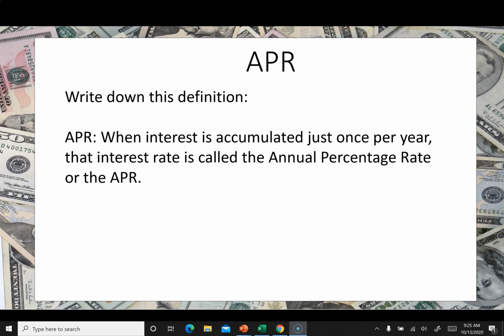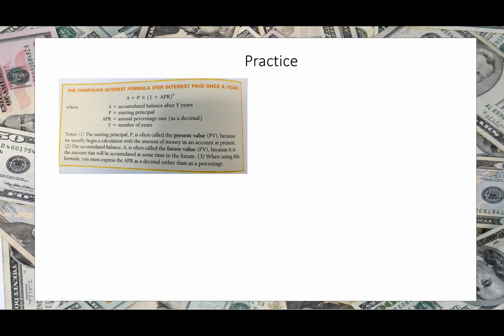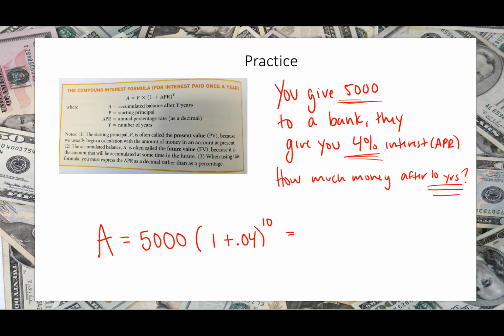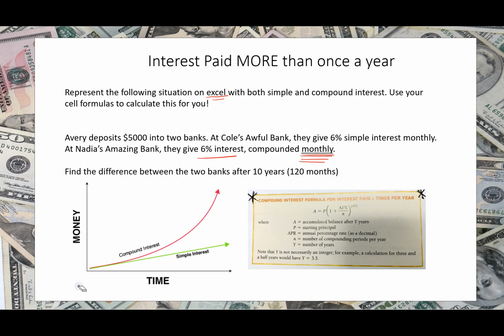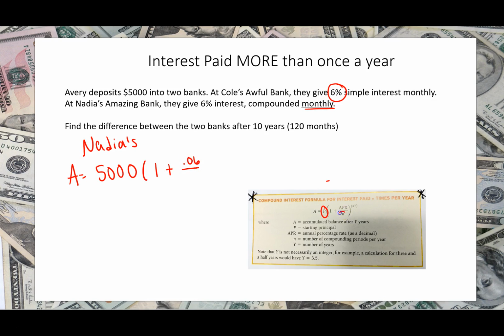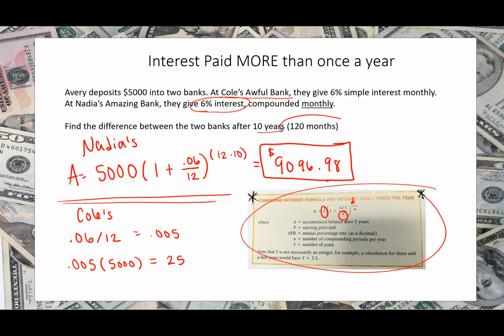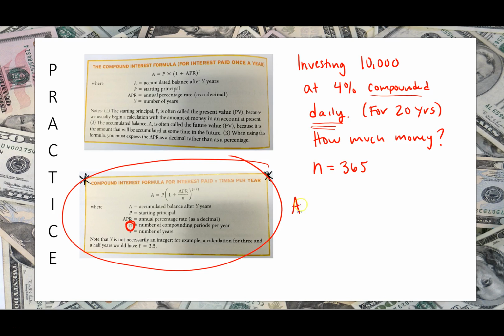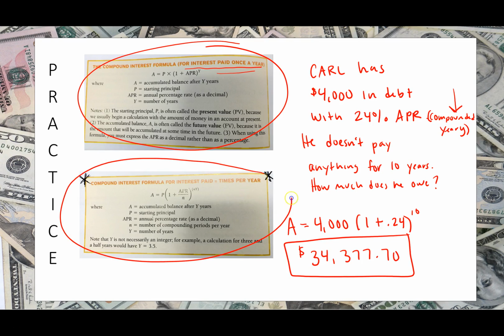14. Compound Interest Formulas 2